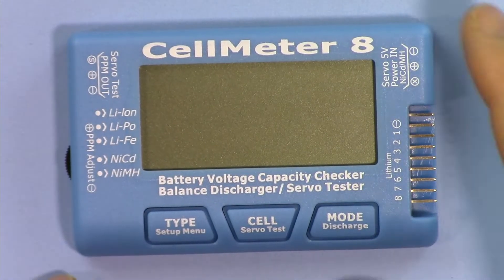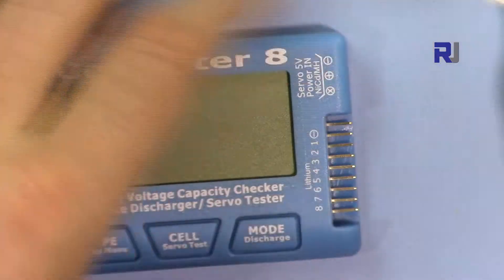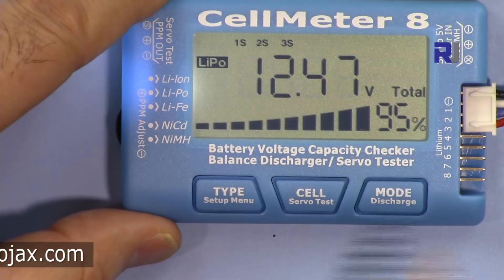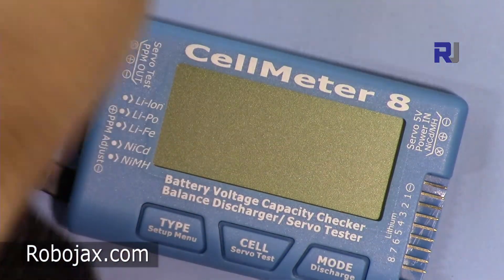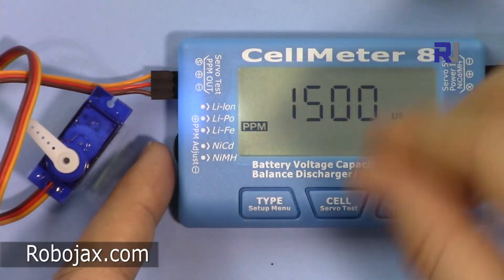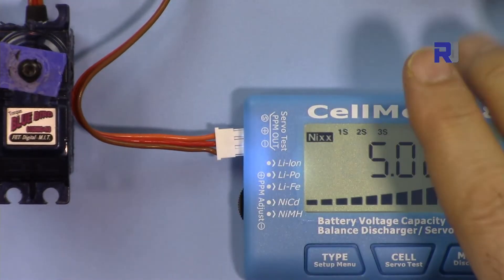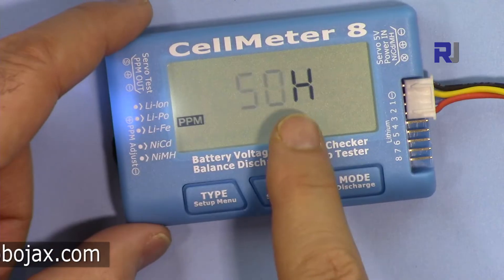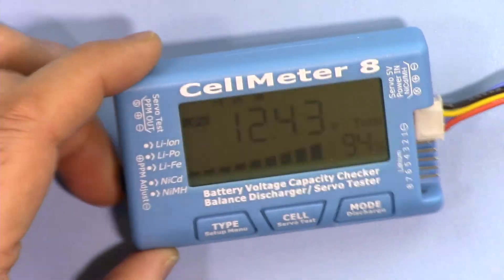Introduction to CellMeter 8 Lithium, Servo and ESC Tester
This video shows you how to use the CellMeter 8 Lipo, Servo and ESC Tester. We learn how to use this to test each cell of Lithium battery.

You will see Battery Tested for cell voltage, Battery discharged, Servo tested and ESC and Motor tested.

Jump to different section of the video
00:45 Introduction
02:08 Connecting lipo battery (2s, 3S and 4S)
06:00 Testing Servo
10:00 Testing Brushless ESC and motor
11:55 Setup menu